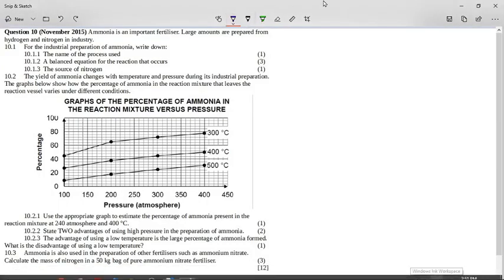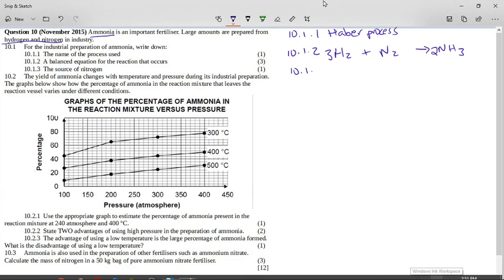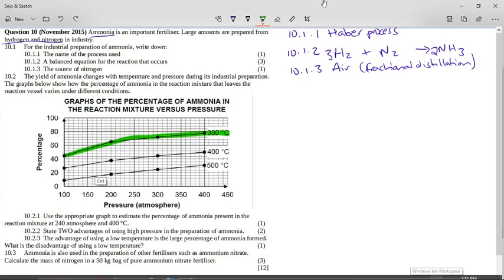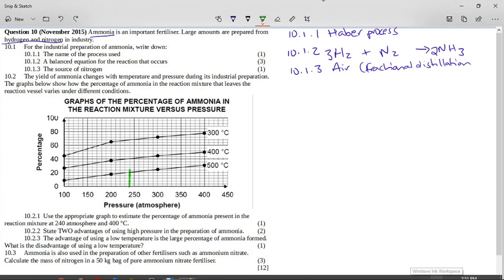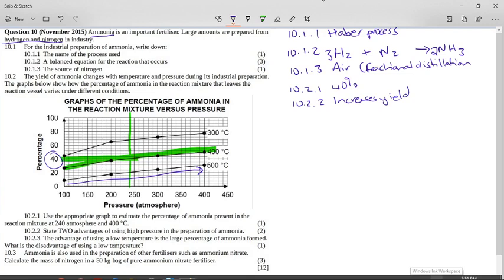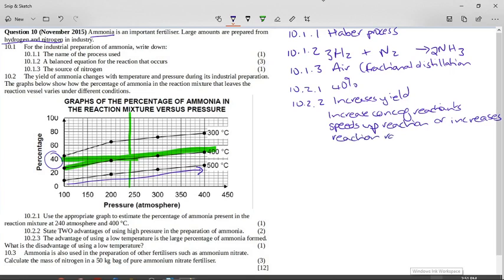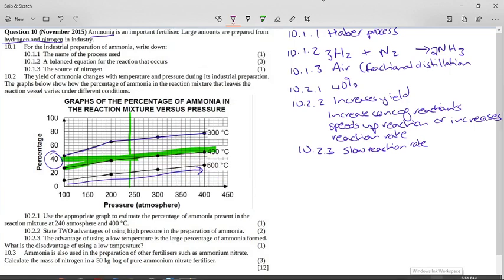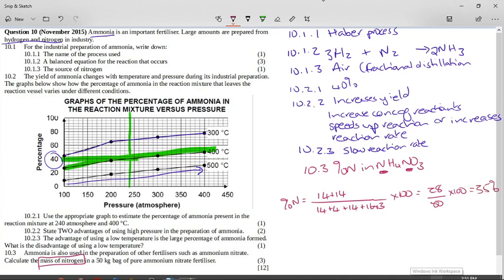PS12 November 2015 Fertiliser question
A matric past paper question on ammonium nitrate fertiliser. The question uses a graph to show the yield of ammonia for the Haber process at different pressures. There is a percentage composition question about ammonium nitrate at the end.